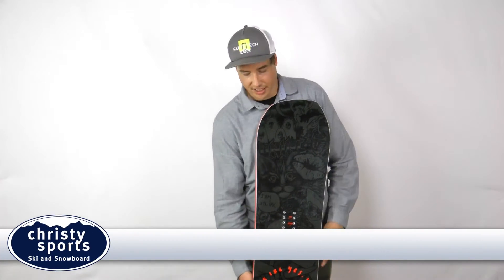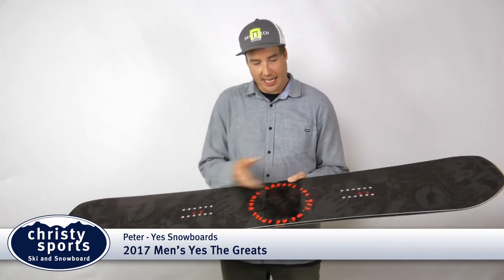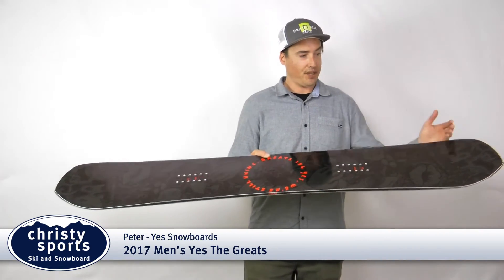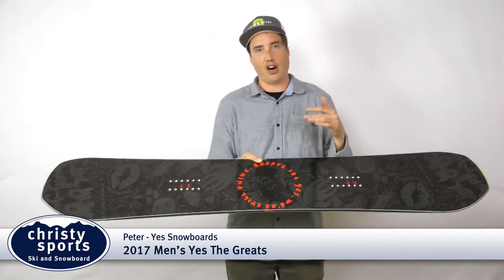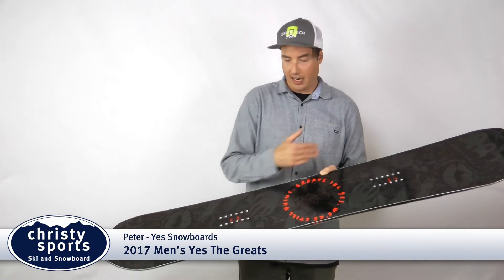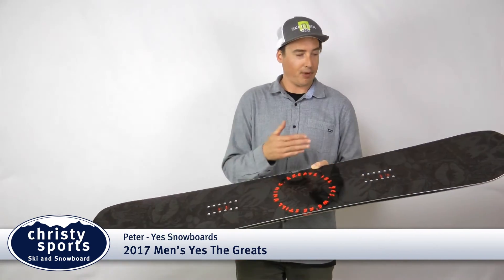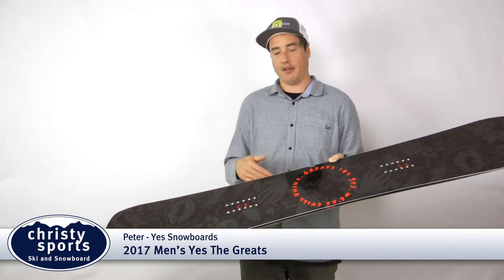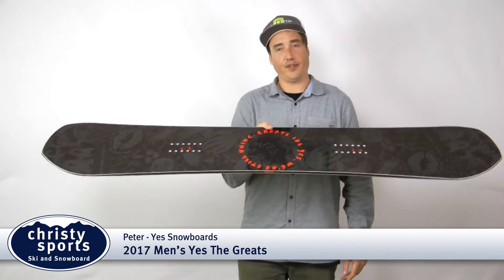2017 Yes The Greats Men's Snowboard Review - Christy Sports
Peter from Yes Snowboards gives us the details of the 2017 Yes The Greats in this video review. Check it out at Christy Sports.